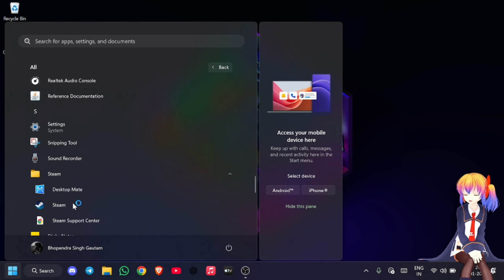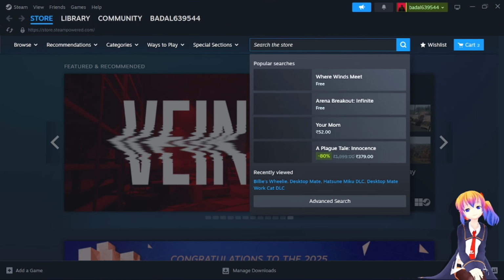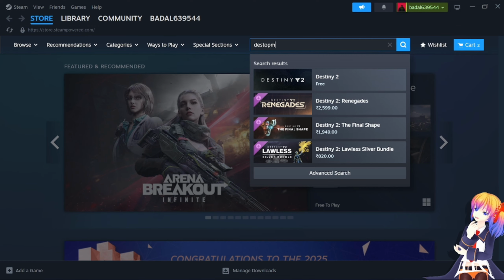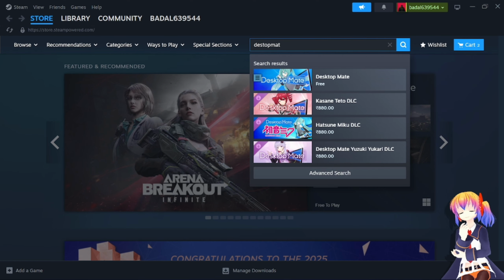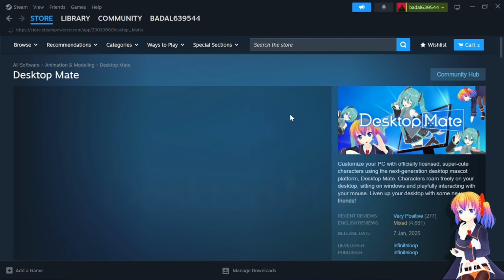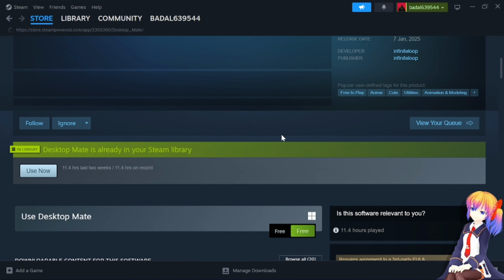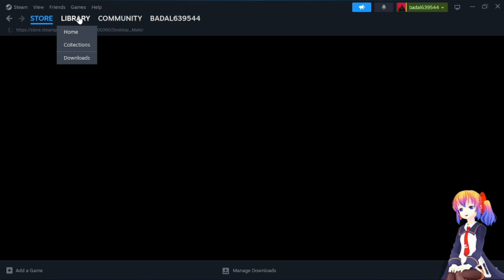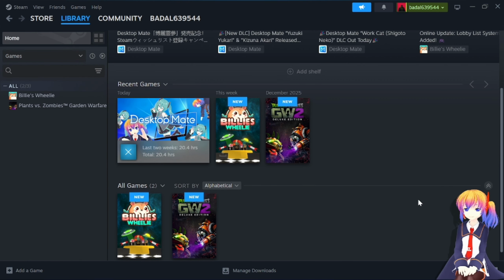Anime Girl on My PC?! 😱 | Desktop Mate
I installed an anime girl on my PC using Desktop Mate 😳🔥
In this video, I show you how to download and install Desktop Mate from Steam and get an anime character on your desktop screen step by step.

This is a fun and easy way to customize your PC and make your desktop look cool and interactive.

If you enjoyed this video:
💬 Comment your favorite anime character